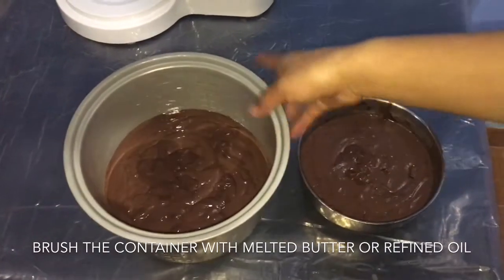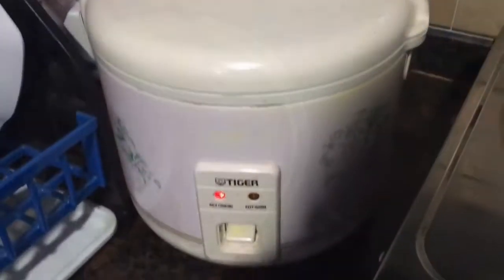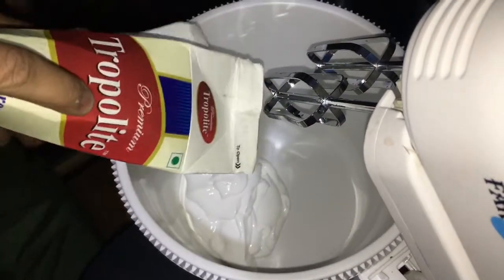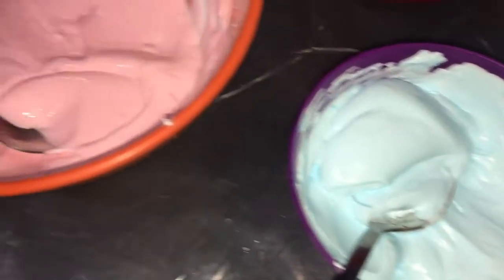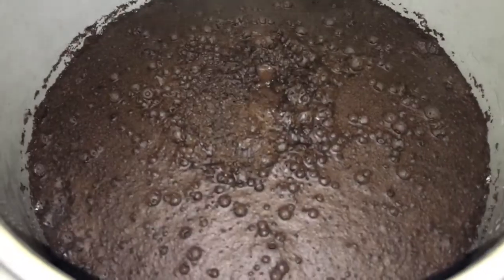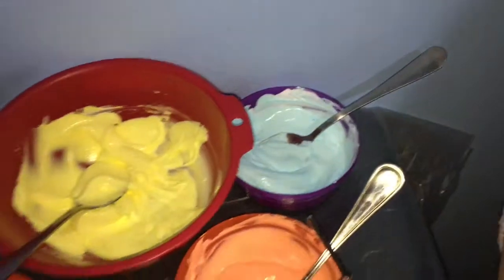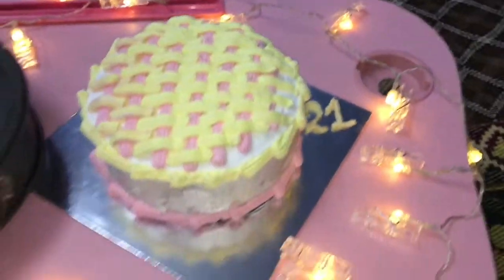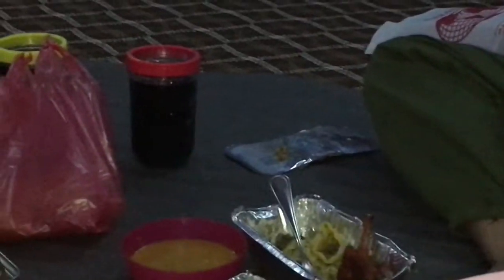My 21st Birthday Vlog 🎂🎉🎈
Heya all, on 23rd February 1999, this potato was born💁 and on this 23rd Feb 2020 I turned 21. I feel sad now that I'm not a kid anymore 🤦 but anyways life goes on. And it's the little things which makes the moments special and on this bday I didn't do much but I celebrated myself by baking myself two beautiful cakes which turned out so well. A big thanks to fupu, bobo and nanu for the JBL speaker(madal)😊 and to all the other beautiful souls for taking out your time and wishing me, you know who you are, stay happy and blessed💛  learn to celebrate yourself, not just on your bday but everyday. Enjoy the vlog♥️ much love🙆